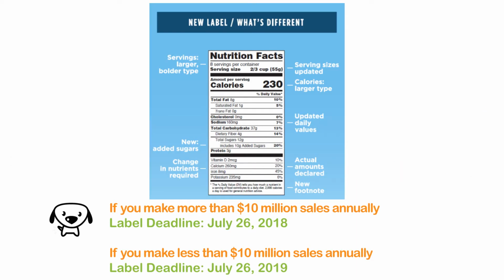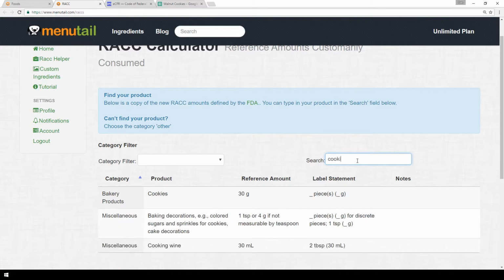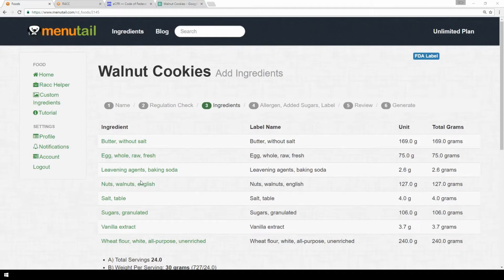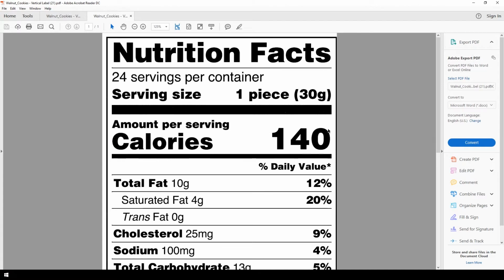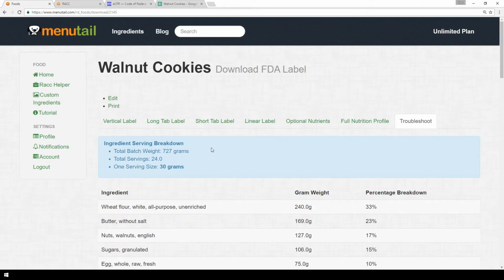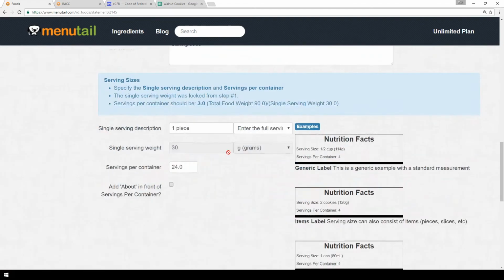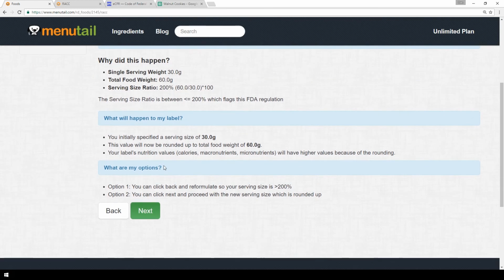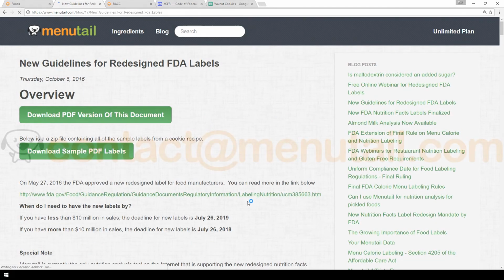How to create a FDA Nutrition Facts Label (New 2016 Regulations)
This is a tutorial on how to create the new redesigned fda nutrition facts label.  It goes over
+ regular label
+ dual column label
+ a label which is rounded up.